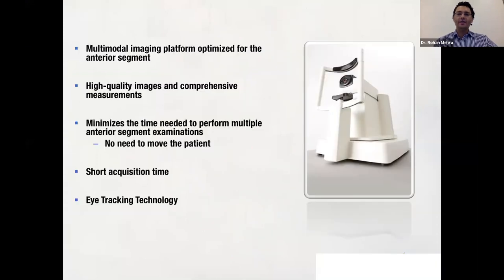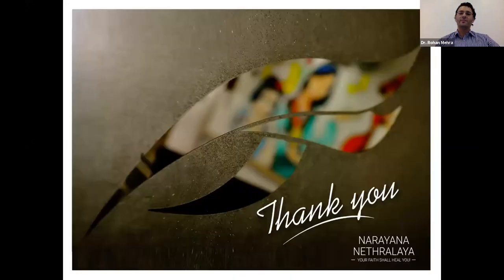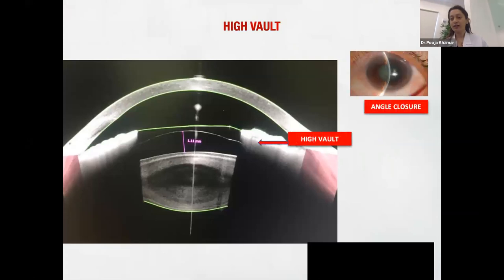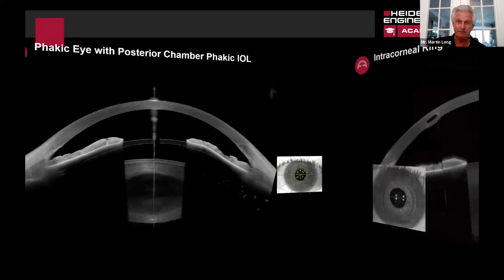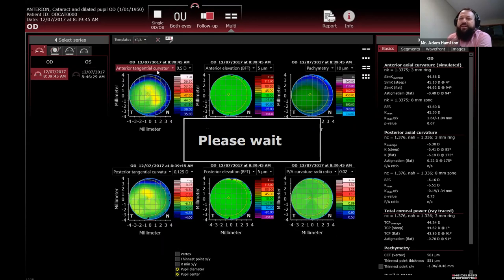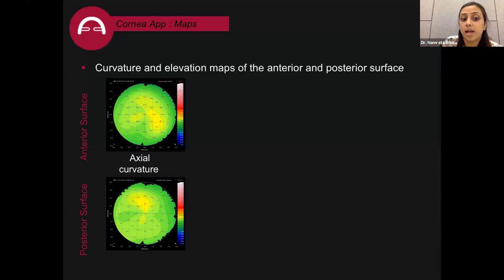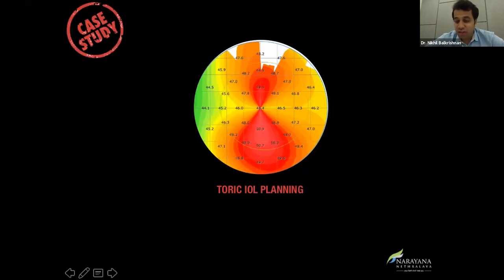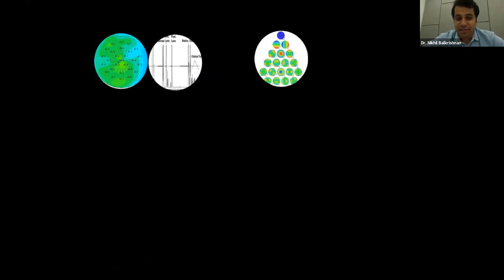Toshbro Webinar on Anterion : The New Multimodal Paradigm for Anterior Segment Imaging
Programme:    Anchored by Prof. Rohit Shetty

• The "New Hybrid" OCT workstation for cataract - A way forward.
- Dr. Rohan Mehra

• Anterion • Overview & Benefits.
- Mr. Martin Long

• Software that does Wonders.
- Mr. Adam Hamilton

• How good Is the Topography on the Anterion - A candid Evaluation.
- Dr. Namrata Bhuta

• ICL Planning and beyond.
- Dr. Pooja Khamar

• Cases & Discussions.
- Dr. Nikhil Balakrishnan